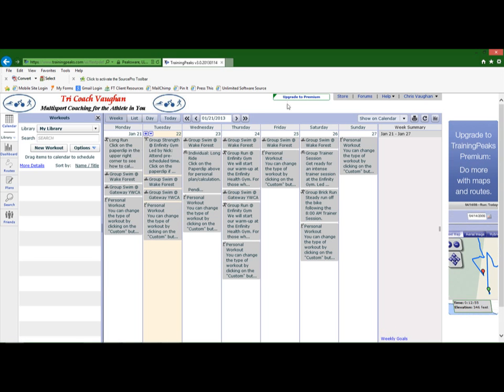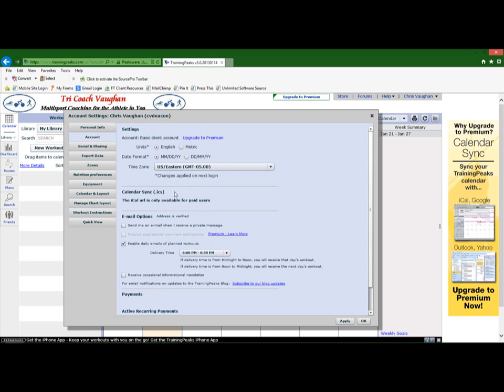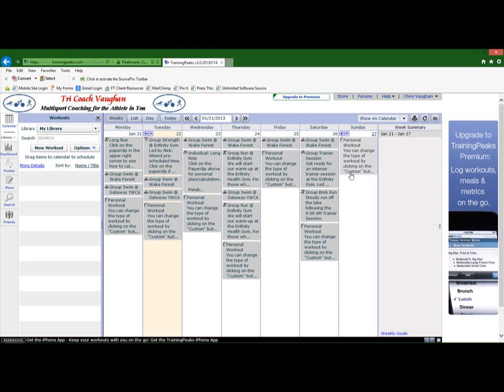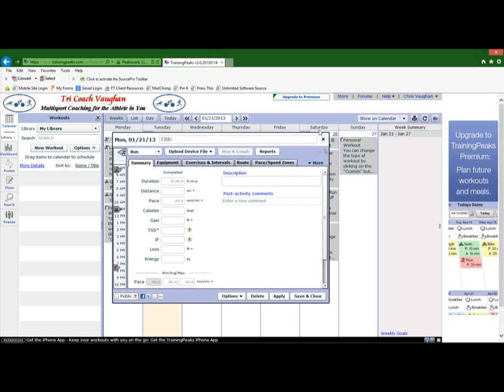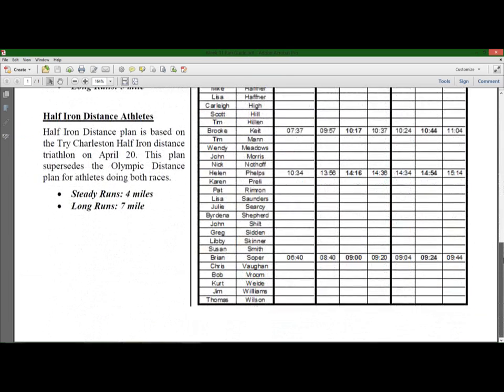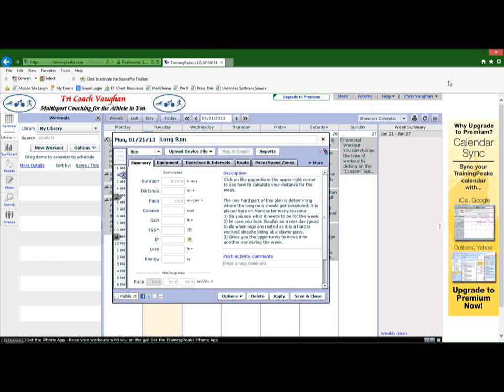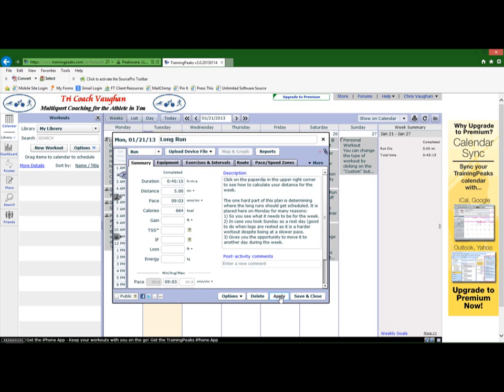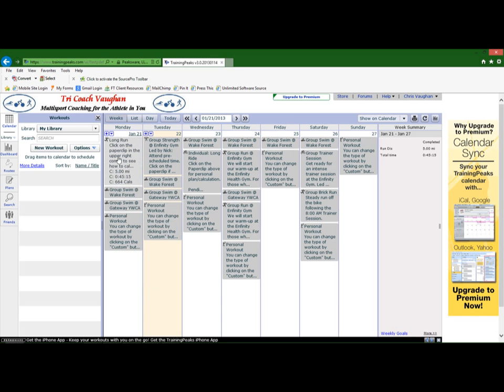Basic Training Peaks Intro Video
Our Triathlon Team has started using Training Peaks to schedule workouts. This also allows our members to keep an online training log and more. The purpose of this video is to show our club members how they can use training peaks to correctly log workouts and see what is planned for the week.